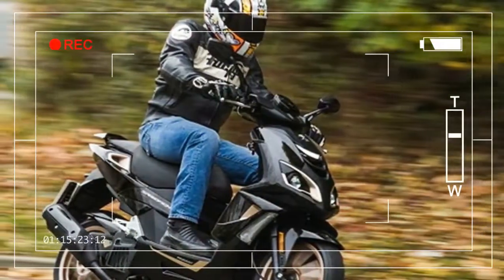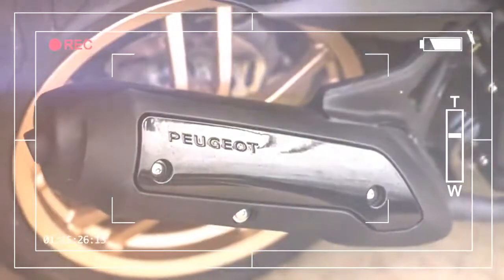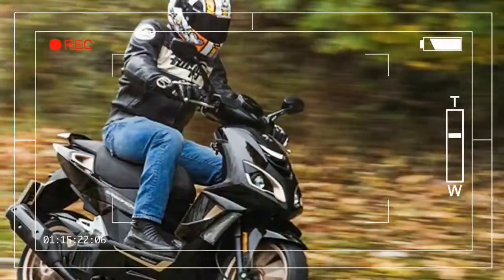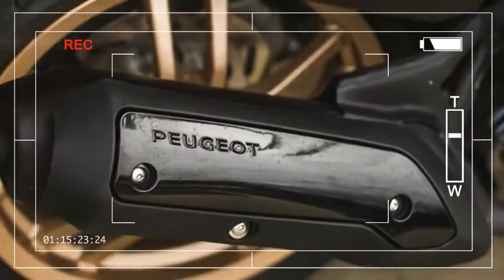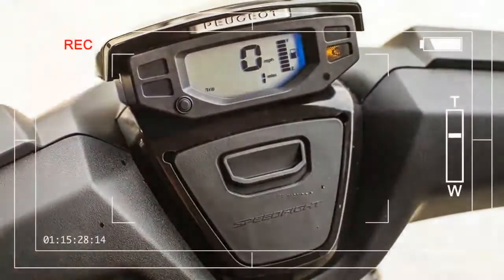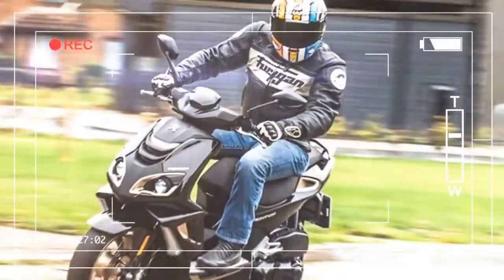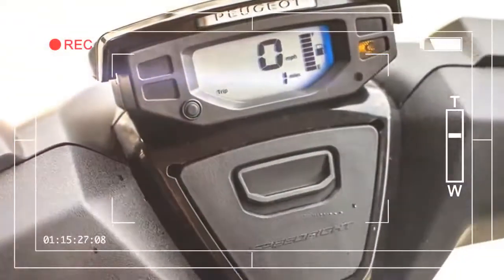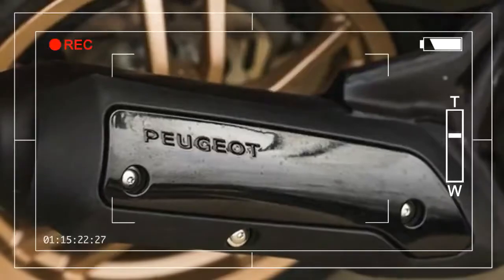HOT NEWS 'First Ride Peugeot Speedfight SF4125' Why, Everyone is Talking About This!!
peugeot speedfight 4,peugeot speedfight 4 50cc review,peugeot speedfight 3 125cc,peugeot speedfight darkside,speedfight 2,peugeot speedfight 3 50cc,peugeot speedfight 3 parts,motorcycle uk